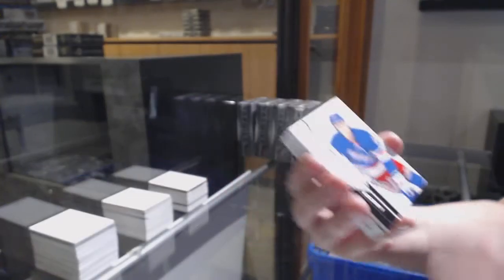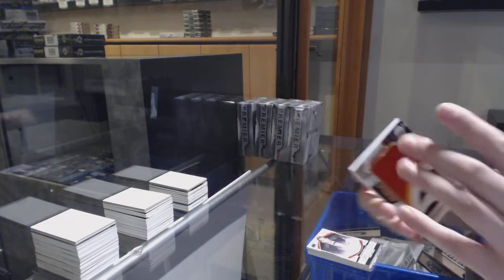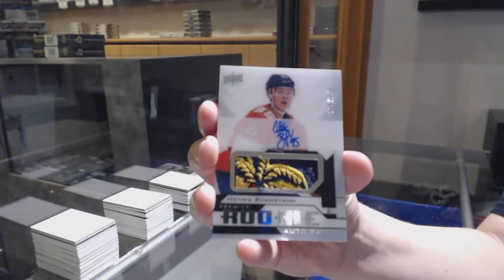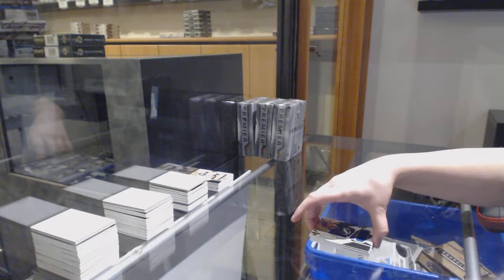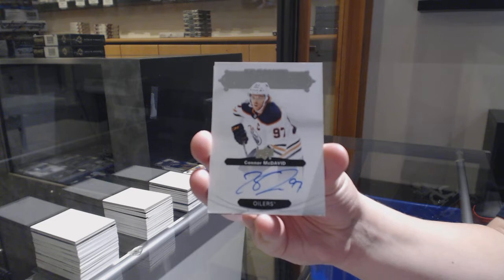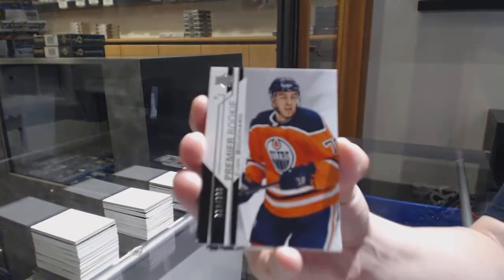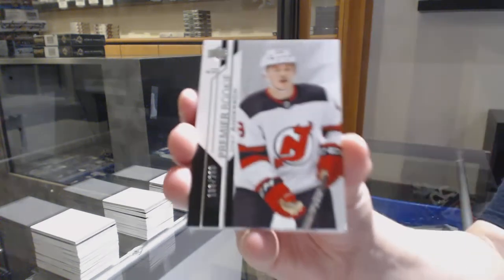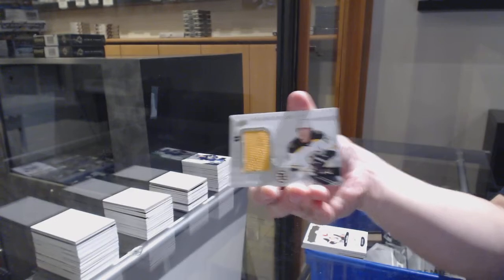18-19 Upper Deck Premier Hockey 5 Box Case Break - C&C GB #11,065